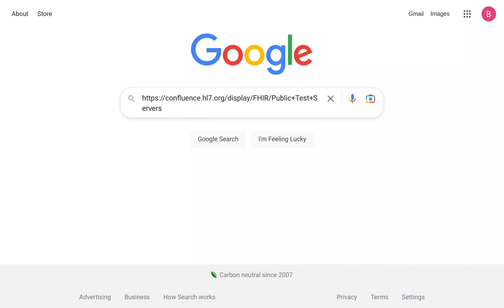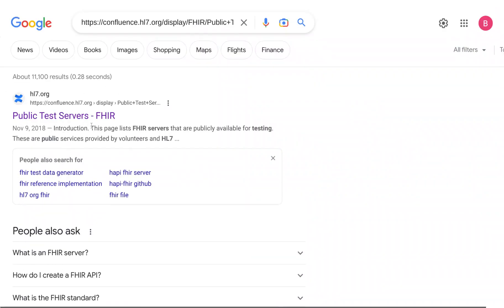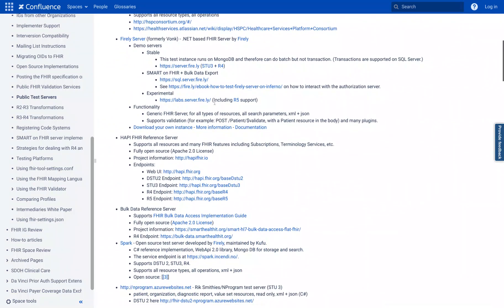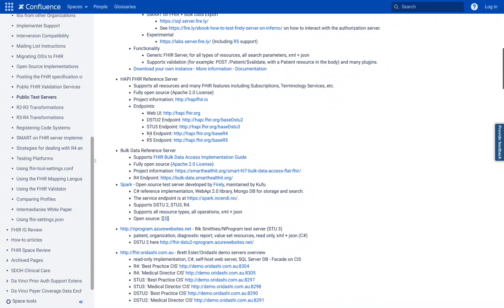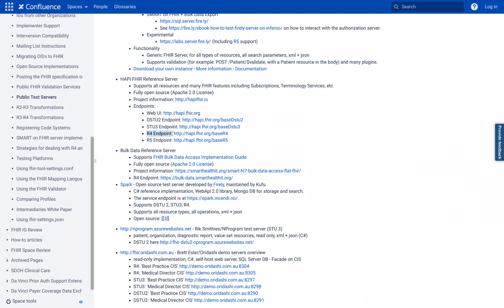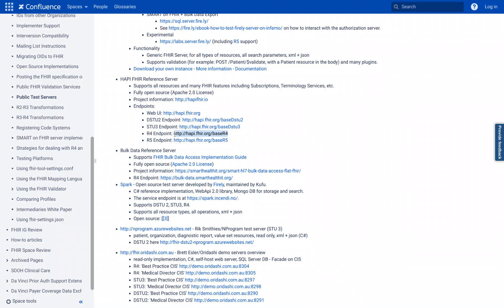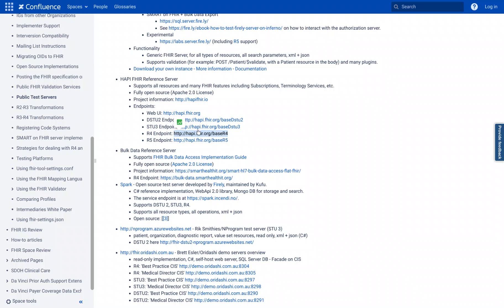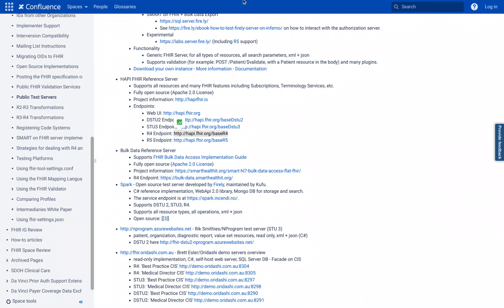FHIR Fundamentals - List of Public FHIR Servers